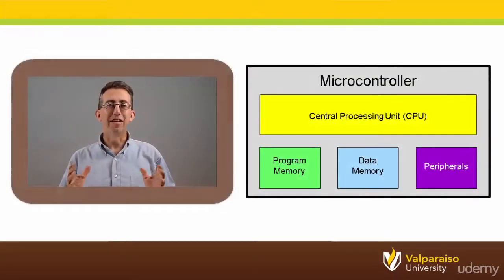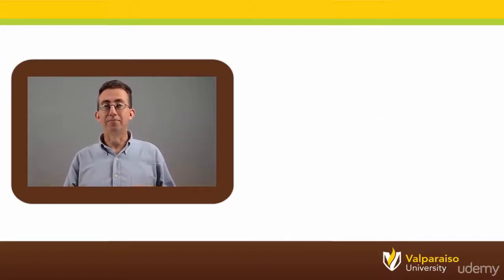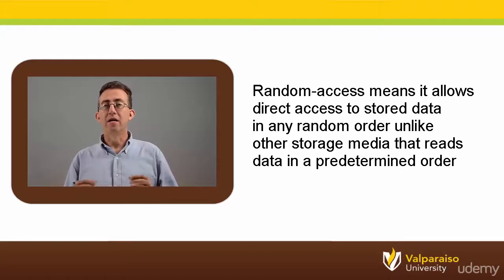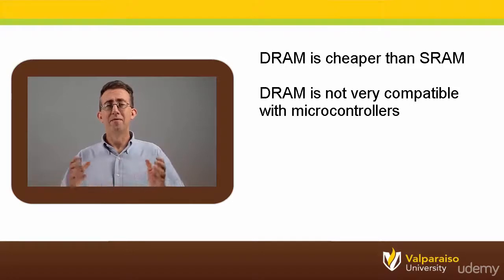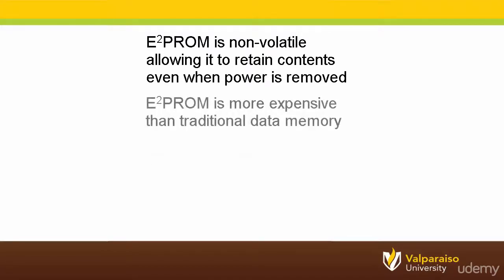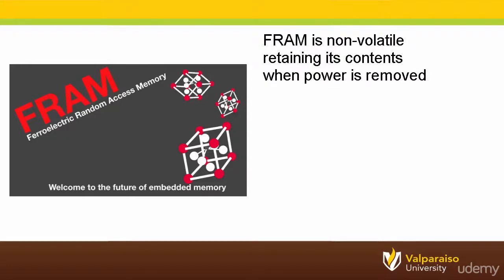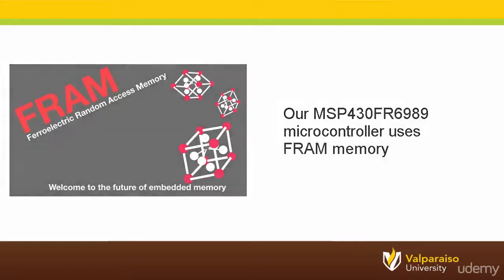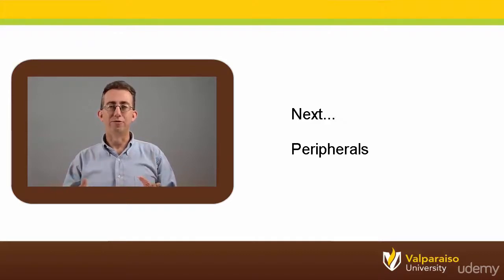024 What Is Data Memory - Microcontrollers and the C Programming Language